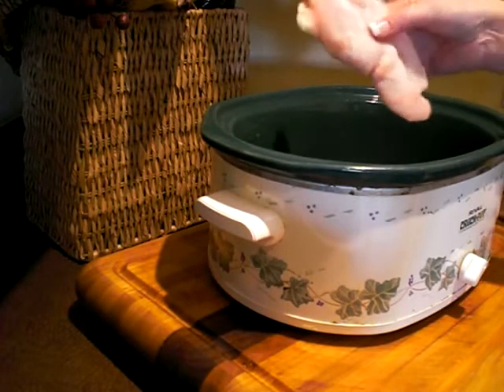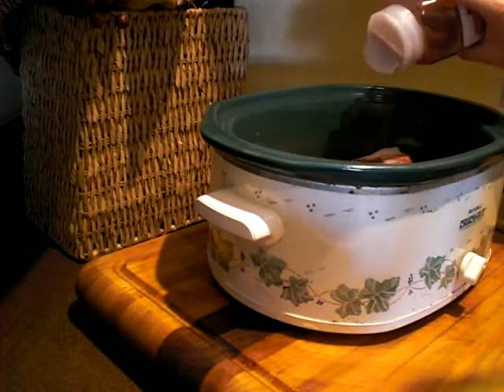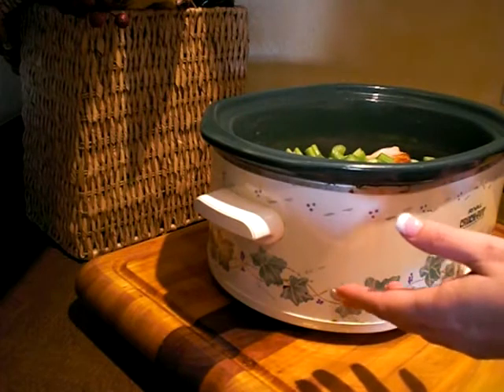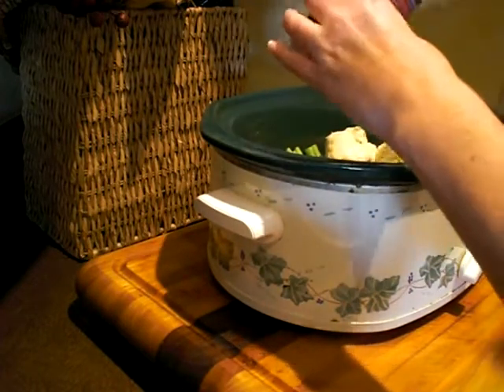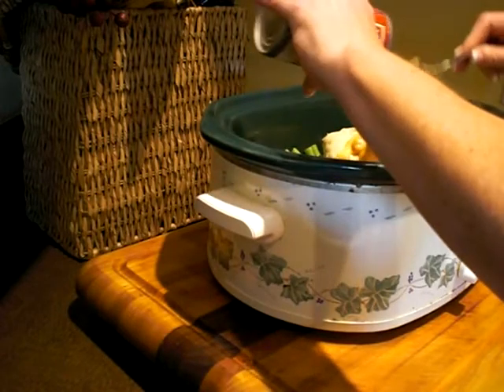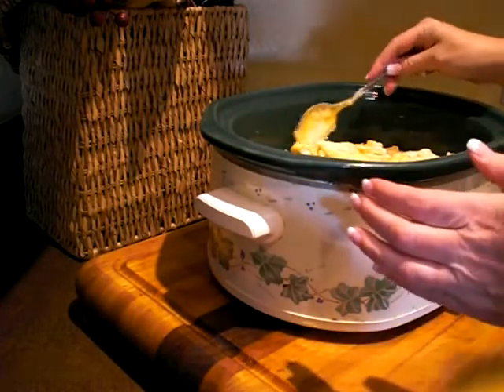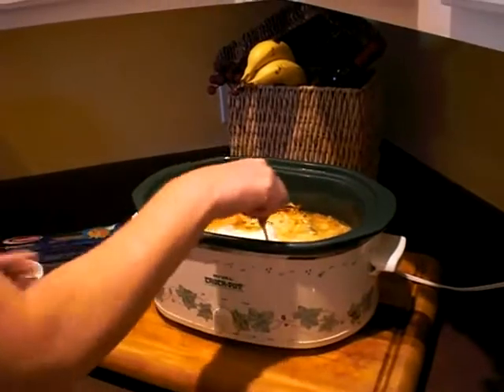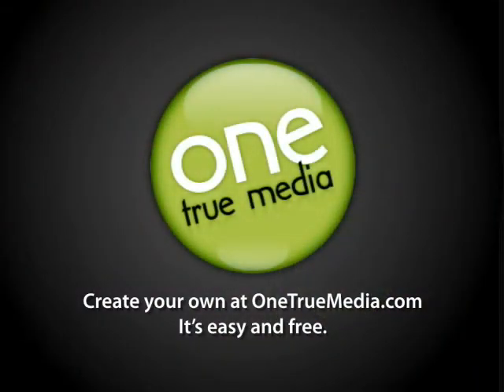Easy chicken with white wine in the crockpot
Ingrediants: Chicken breasts (used 4 but sause makes plenty for 8 to 10) Heavy peprkia of the breasts (if you like it hot even hotter red pepper) Celery 5 stalks or more chopped 1 Can Cream of Celery Soup or Cream of Chicken 1 Can cream of cheddar if you desire or additional can of the above Suggest one cup of white wine with 2 cans os soup Cook on low all day or high half a day in crock pot/slow cooker. Last half hour turn crock down to low if not already. Add one cup soup cream stir. Start linguini, spagetti, or angel hair. Serve chicken breasts and sause over pasta of choice and pair with salad or steamed vegtable.